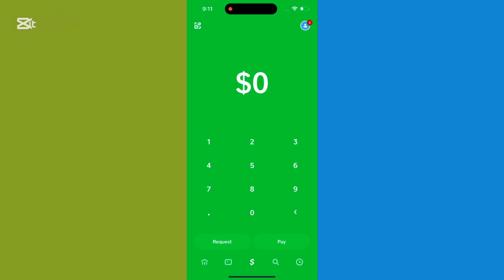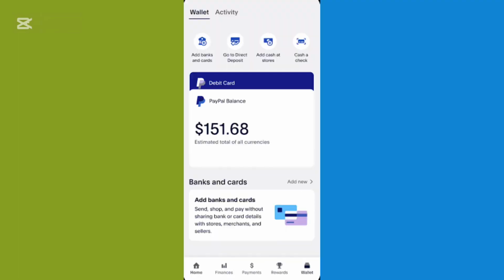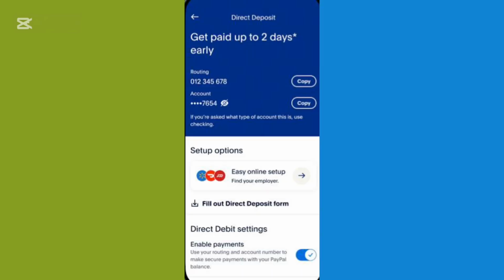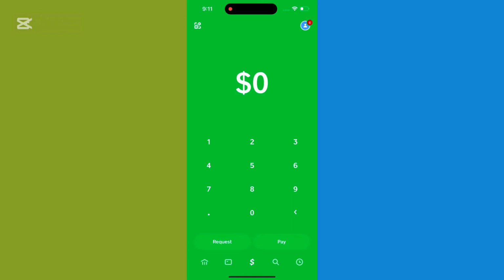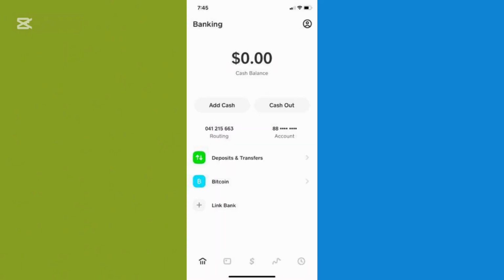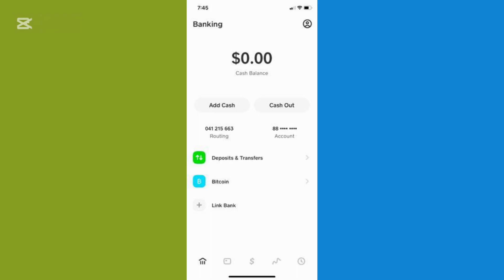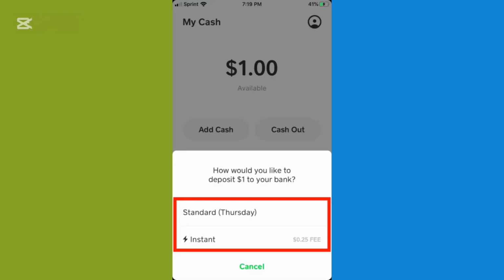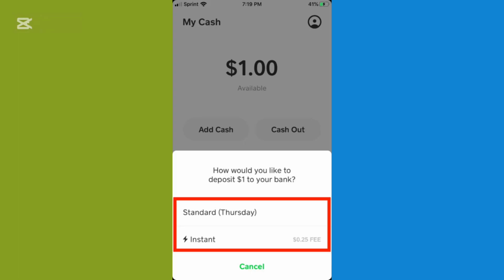How to Cash App Money to PayPal 2025 | Guide Glimpse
How to Cash App Money to PayPal: Bridging Digital Wallets in 2025

Transferring money from Cash App to PayPal requires an indirect approach that leverages your linked bank account as an intermediary financial bridge. Users must strategically navigate digital wallet limitations by first cashing out funds from Cash App to their connected bank account, then subsequently transferring those funds into PayPal through standard banking channels.

Successful transfers depend on maintaining sufficient account balances, using the same bank account across platforms, and being patient with potential processing times that can range from instant to 3-5 business days.